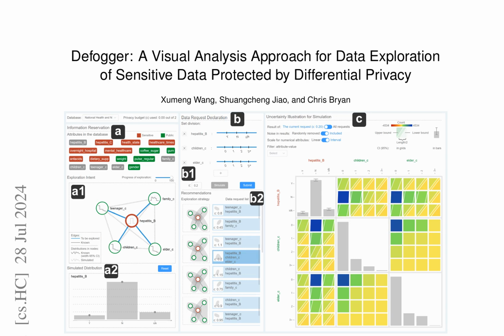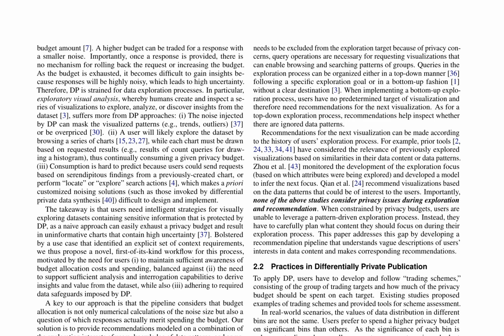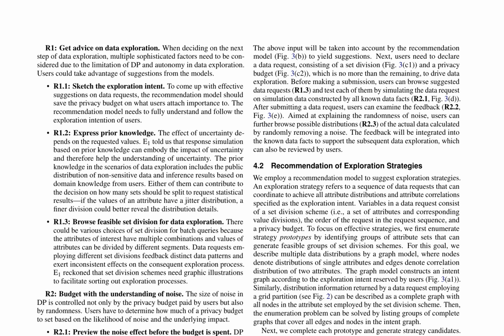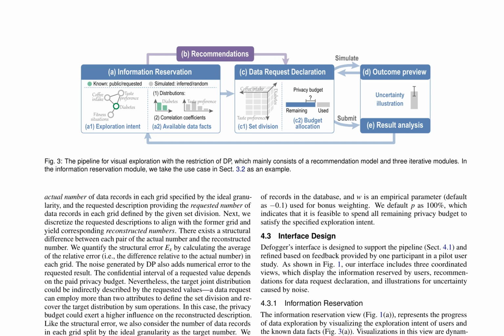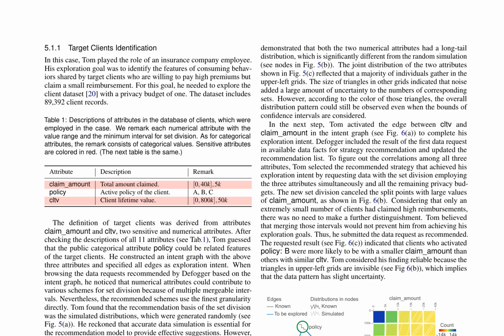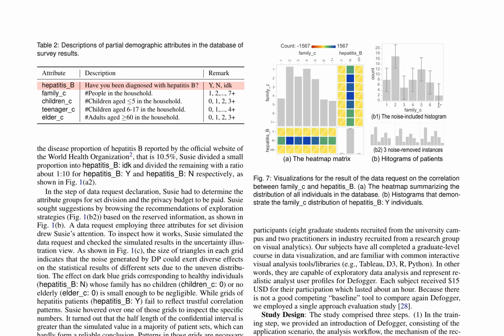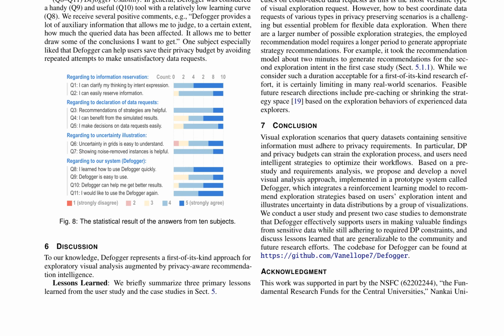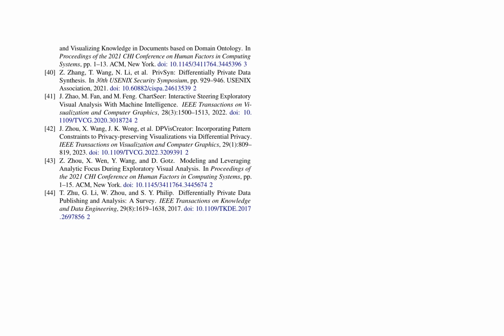Defogger: A Visual Analysis Approach for Data Exploration of Sensitive Data Protected by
Title: Defogger: A Visual Analysis Approach for Data Exploration of Sensitive Data Protected by Differential Privacy

Authors: Xumeng Wang, Shuangcheng Jiao, Chris Bryan

Abstract:
Differential privacy ensures the security of individual privacy but poses challenges to data exploration processes because the limited privacy budget incapacitates the flexibility of exploration and the noisy feedback of data requests leads to confusing uncertainty. In this study, we take the lead in describing corresponding exploration scenarios, including underlying requirements and available exploration strategies. To facilitate practical applications, we propose a visual analysis approach to the formulation of exploration strategies. Our approach applies a reinforcement learning model to provide diverse suggestions for exploration strategies according to the exploration intent of users. A novel visual design for representing uncertainty in correlation patterns is integrated into our prototype system to support the proposed approach. Finally, we implemented a user study and two case studies. The results of these studies verified that our approach can help develop strategies that satisfy the exploration intent of users.